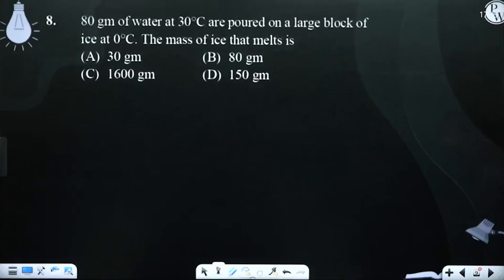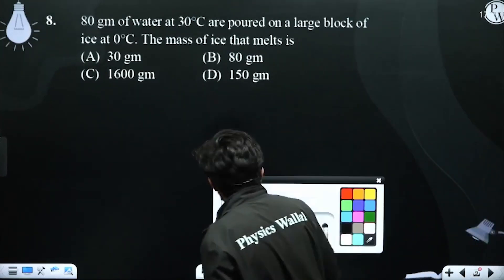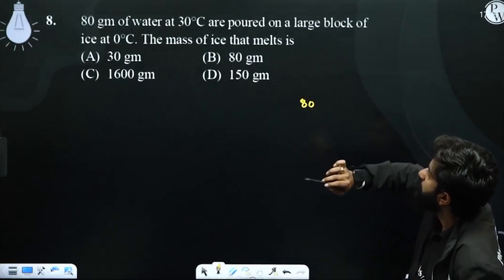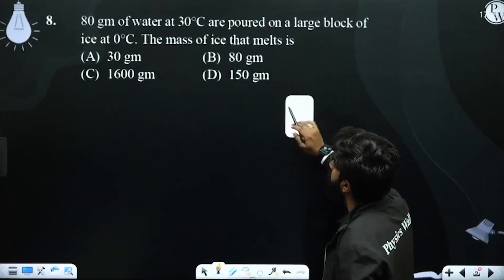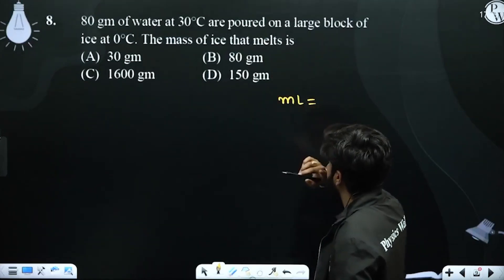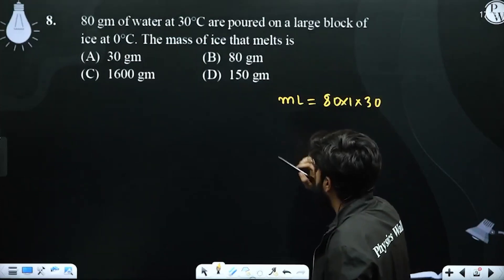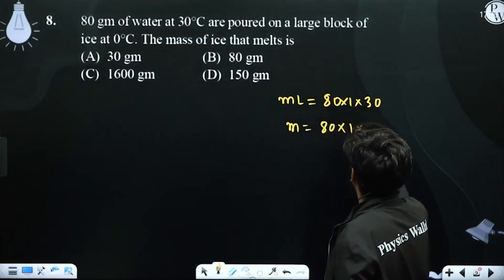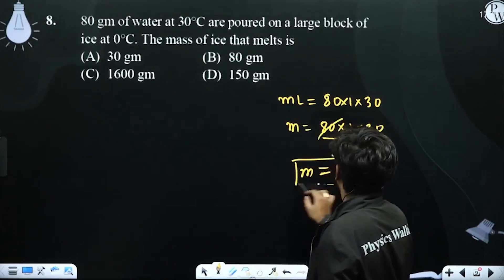80 gm of water at 30&deg;C are poured on a large block of ice at 0&deg;C. The mass of ice that m....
80 gm of water at 30&deg;C are poured on a large block of ice at 0&deg;C. The mass of ice that melts is 📲PW App